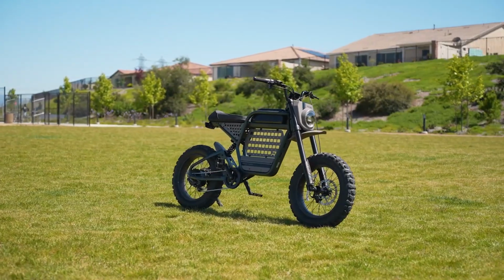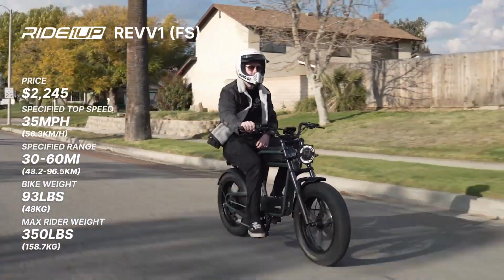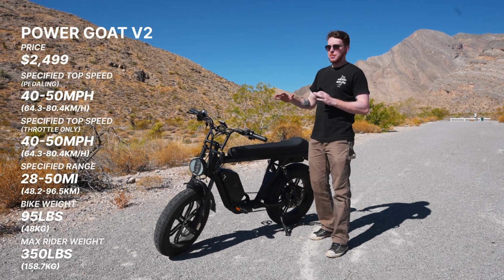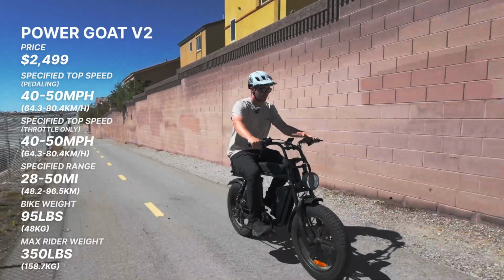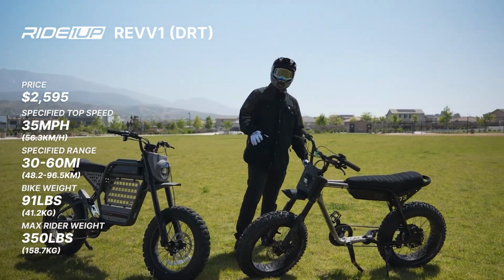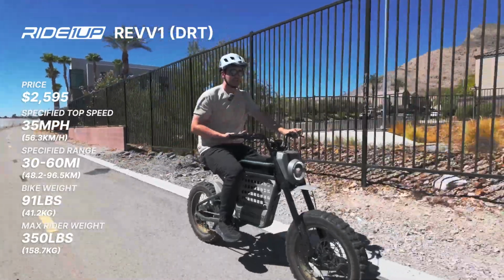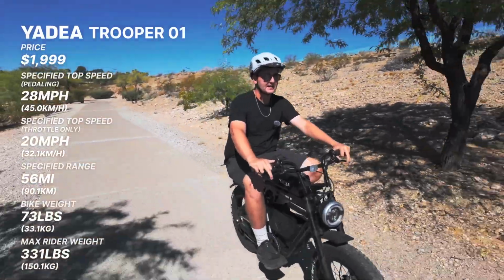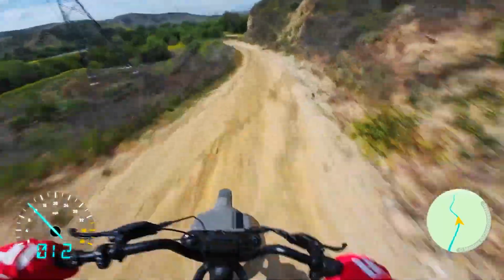Best Moped Style E-Bikes Under $2,600 - Hands-on Tested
The average monthly payment on a new car in the USA is now over $700! And that doesn’t even include Insurance, Gas, Maintenance and Parking!

More people than ever are looking for a way to get around town without spending their life savings.

Yah, you could ride a normal bike or even a pedal assist e-bike.. But what if you aren’t in the mood for a workout and don’t want to be all sweaty when you arrive at your destination?

You could also ride a Sur-Ron, Talaria or E-Ride Pro but they cost at least $4-5K and can sometimes attract a lot of unwanted attention from the police (depending on where you live).

Enter, The Moped style e-bike: It strikes a nice happy medium between a normal pedal assist ebike and a full on eMoto... Without completely breaking the bank!

In this video we cover some of our favorites from 2024. Links to all the eBikes mentioned are below.

🚴RIDE1UP REVV1 FS & DRT

🚴POWER GOAT V2

🚴YADEA TROOPER 01

0:00 INTRO
0:31 RIDE1UP REVV1 FS
2:22 POWERGOAT V2
4:48 RIDE1UP REVV1 DRT
7:14 YADEA TROOPER 01
9:16 CONCLUSION